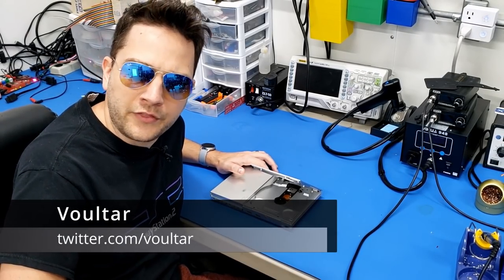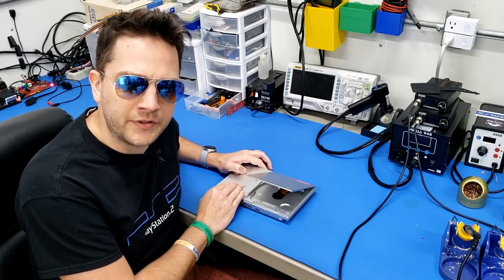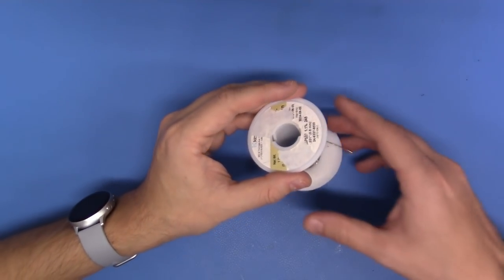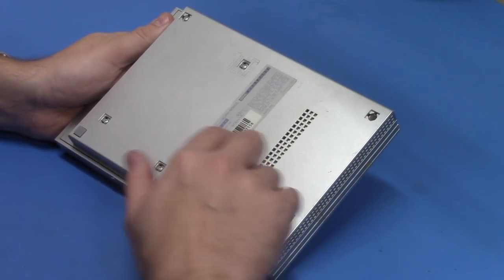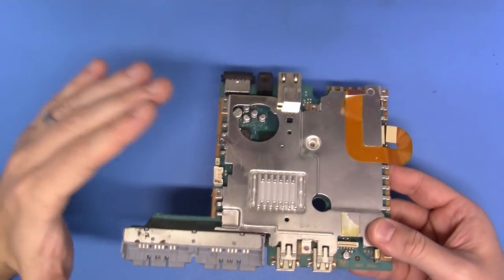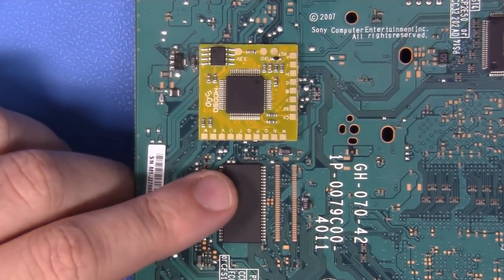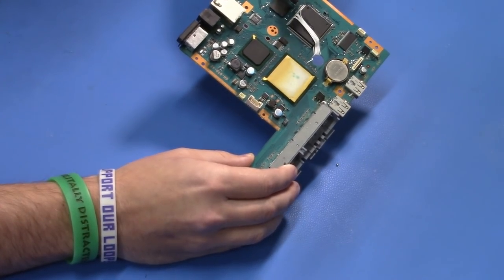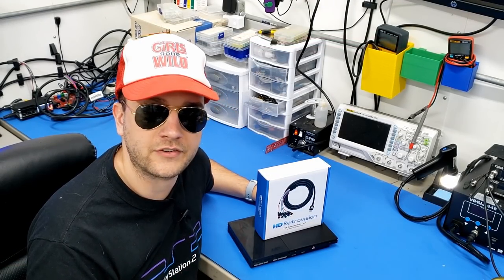Playstation 2 | The War Against Modchips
DESCRIPTION
In this riveting installment, we look at the final revision of the PS2 that was designed to stop hackers from modifying the PS2 with modchips. We fit a Japanese 9000X PS2 with a Modbo 5.

►All other equipment (solder, flux, wiring, etc)